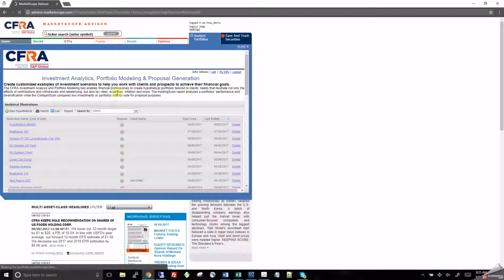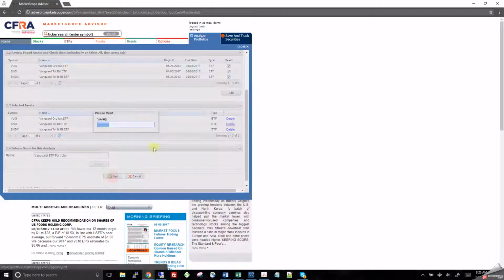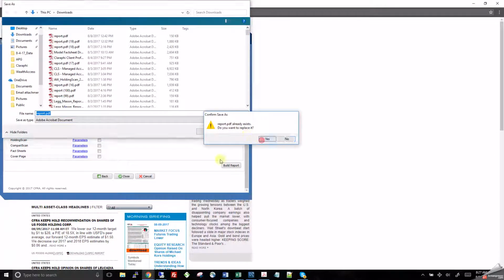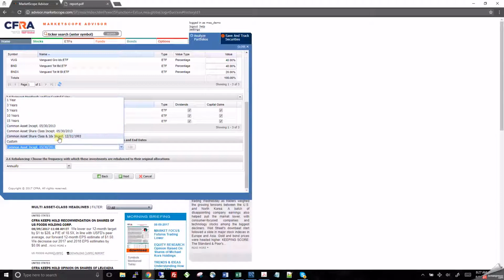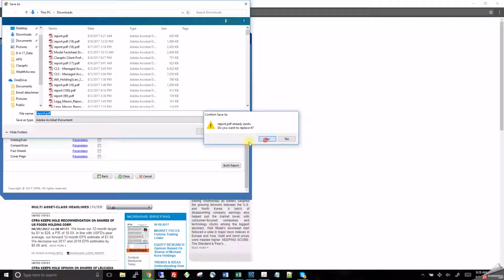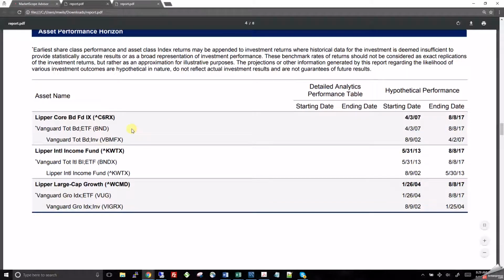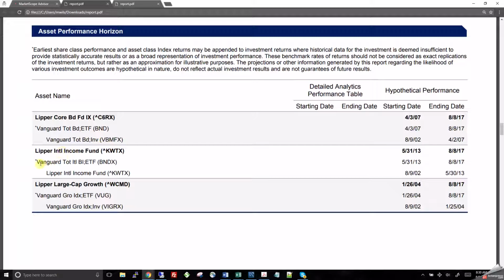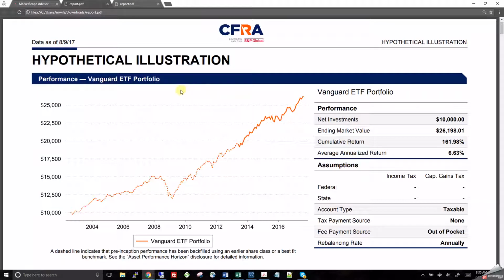Backfilling Performance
Backfilling ETF Hypothetical Performance with Mutual Funds and Benchmarks